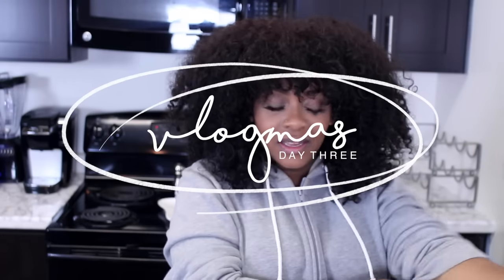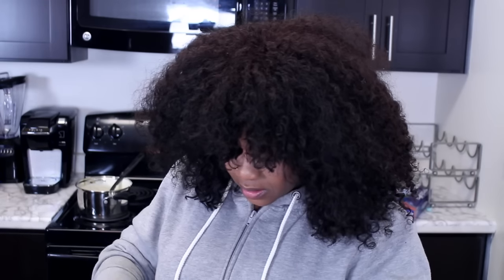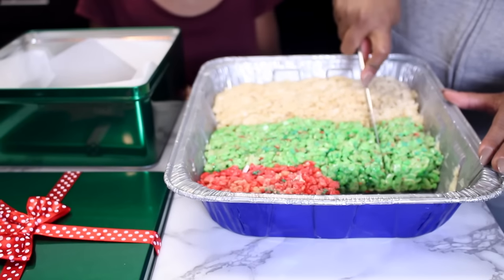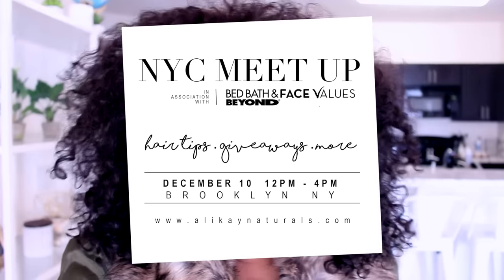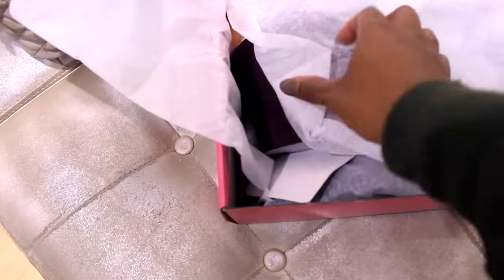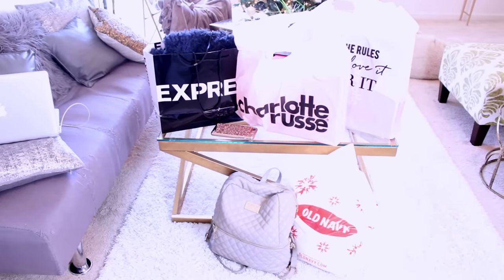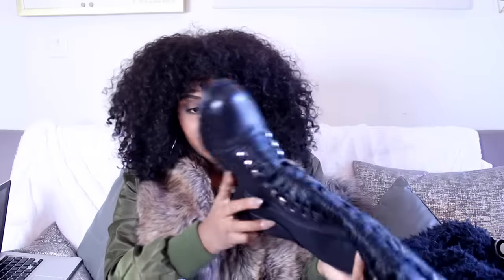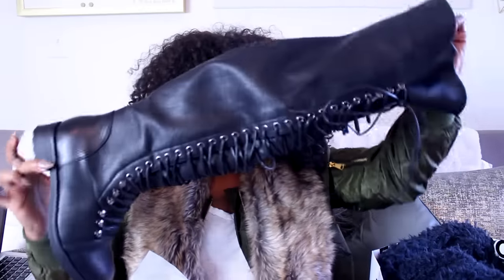VLOGMAS DAY 3 Shopping for NYC | Yolanda Renee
Its day 3 of vlogmas! Hey y'all! In today's vlog we attempt to make the ugly christmas sweater cookies but realize we forget (well I forgot) eggs. Womp womp womp! Instead we attempt to make the rice krispie bites. Another FAIL. But it was still fun. My sister Mya and niece Laila come over too. They are both shy so they aren't in the vlog that much. I try to encourage her, and she usually asks to vlog but when its actually time to vlog they become shy. Lol! So cute. The next day I start to prepare and pack for our New York trip for the Alikay Naturals event. If you live in Brooklyn NY please come to see us! The fam bam will be with me too! Anyway...enjoy this vlog...I got shopping, do a quick haul and start packing!

"Trying For The Spring" by

2 MALIBU RUM

4 LIGHTING KIT

5 BACKDROP MOUNT
6 BACKDROPS

7 FAUX FUR SCARF

8 BURGUNDY BOOTIES (ROSE GOLD HEEL)

11 TAYLOR/SKY FAUX "FUR" COAT

13 EVENT DETAILS ALIKAY NATURALS

WHERE: Bed Bath and Beyond Harmon Face Values

DATE: Saturday December 10, 2016

TIME: 12PM - 4PM